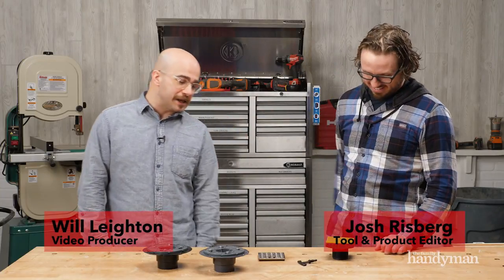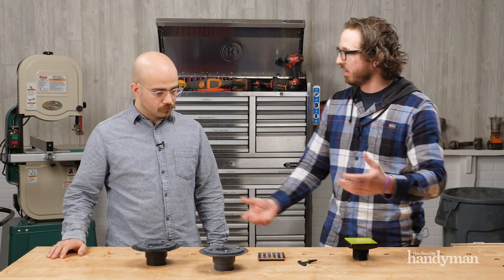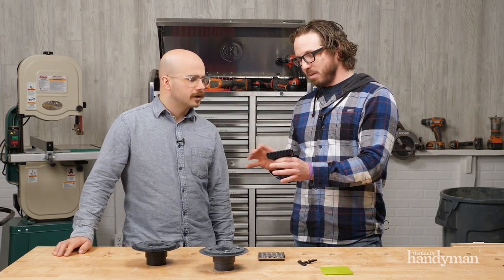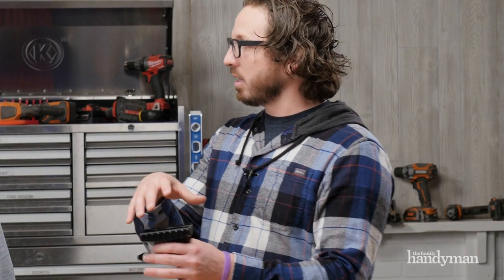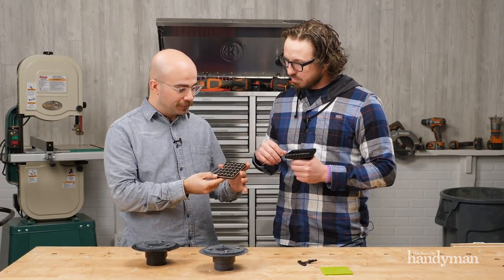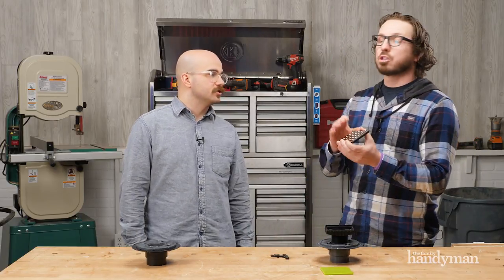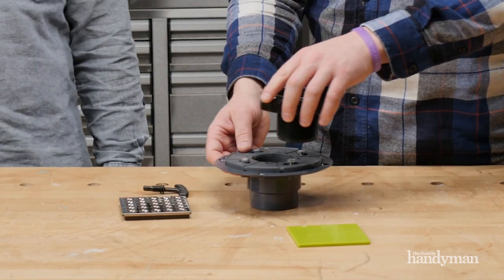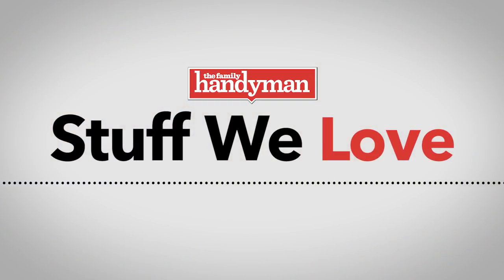Stuff We Love: Ebbe Shower Floor Drains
Ebbe drains look great and have built-in hair collection to save your pipes.